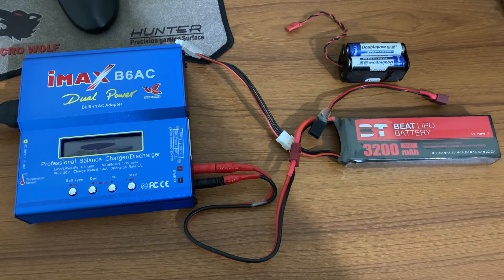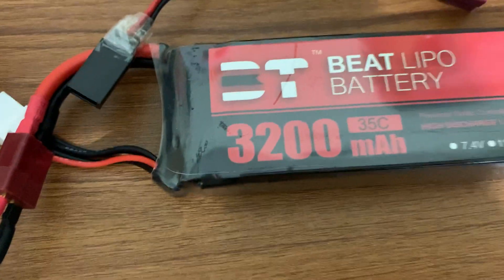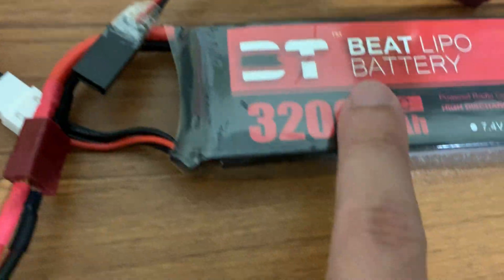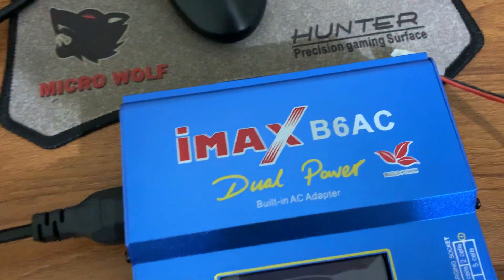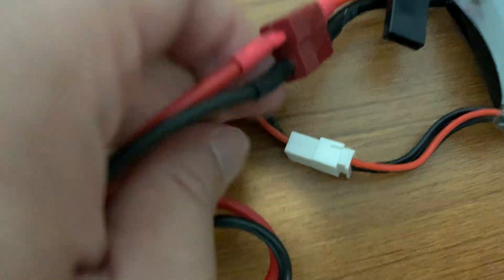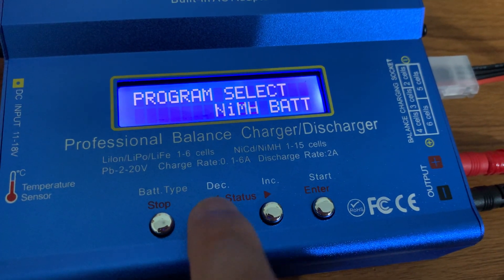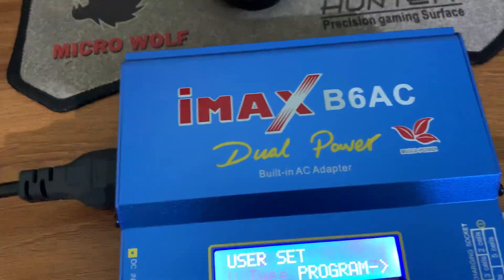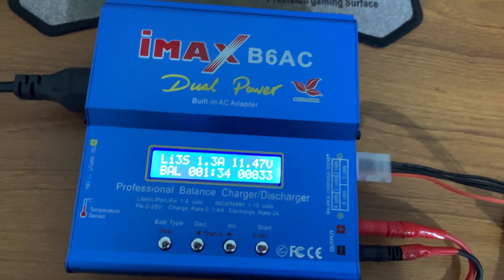Charging the Battery with IMAX B6AC (Battery & Charger)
In this video, I have shown on how to charge the Li-Po battery for drone using the Imax B6 AC 80W Charger. It is a universal charger that can be used to charge any type of battery with the balance charging option. Eventually, this improves the life cycle of the battery. The charger can be used for different types of Li batteries as well Ni-MH/ Ni-Cd batteries.